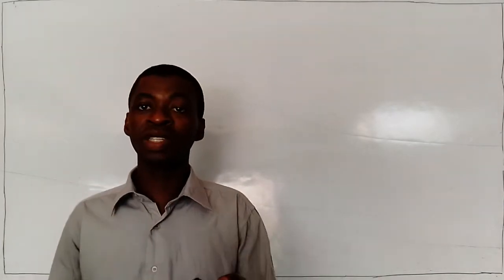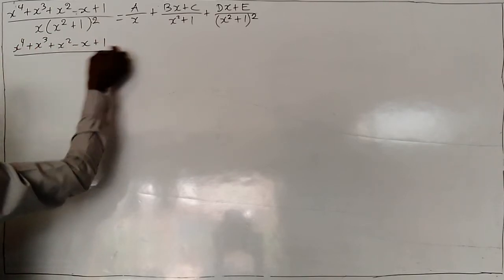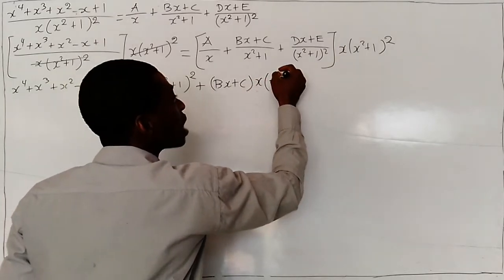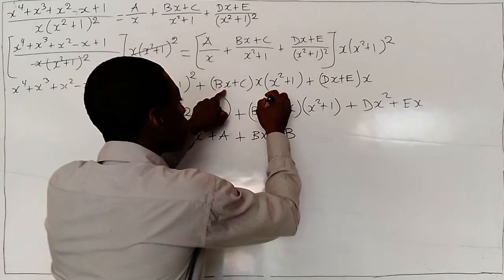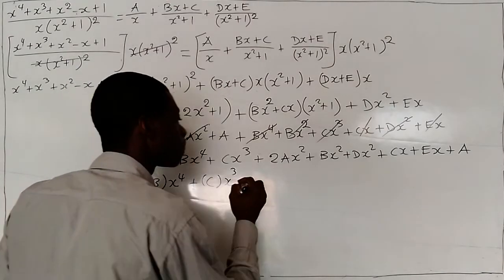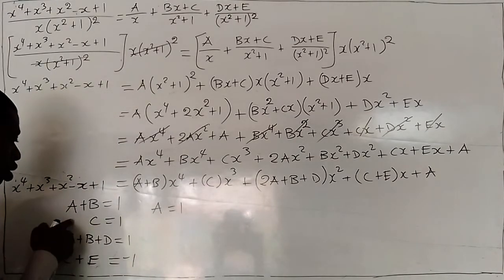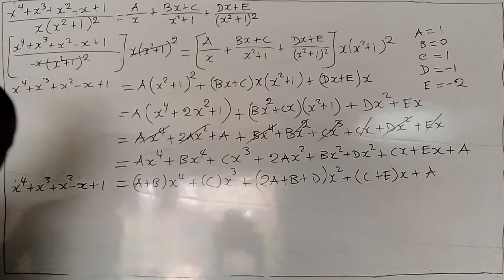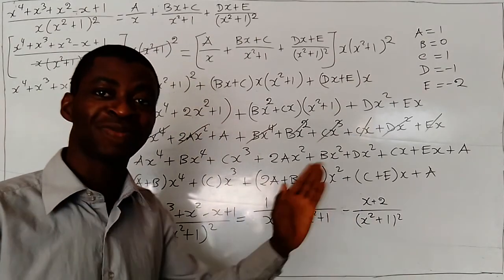How to easily solve Partial Fractions 4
Partial factions made easy.